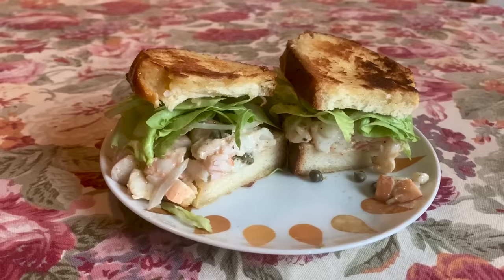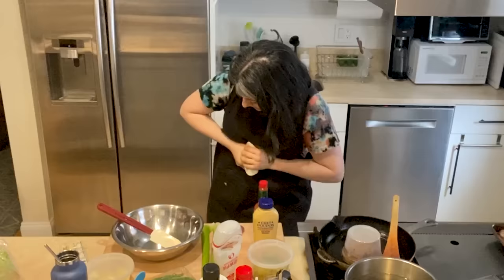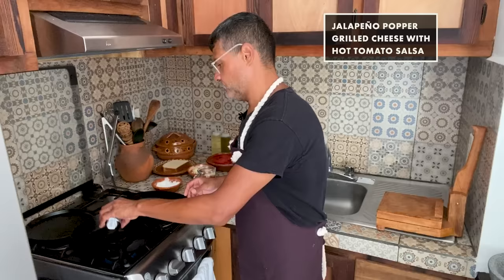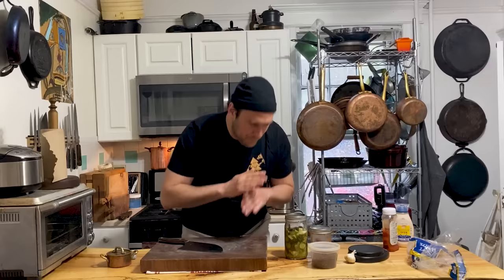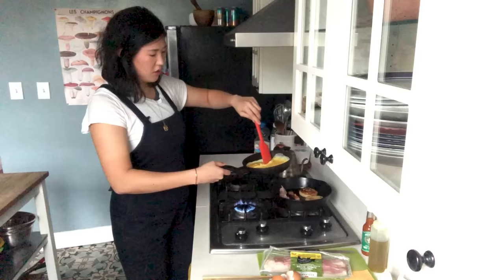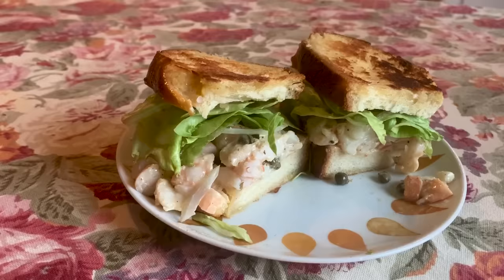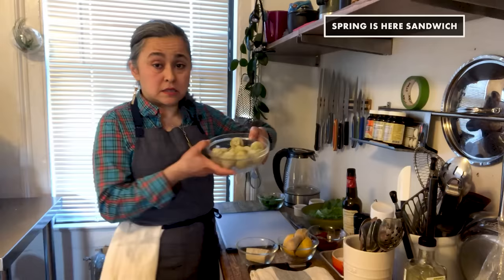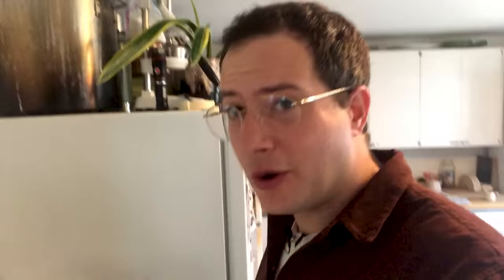Pro Chefs Make 9 Kinds of Pantry Sandwiches | Test Kitchen Talks @ Home | Bon Appétit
Join Claire Saffitz, Brad Leone, Chris Morocco, Gaby Melian, Amiel Stanek, Alex Delany, Rick Martinez, Christina Chaey and Molly Baz as they make their best pantry sandwiches. Tuna melts, shrimp salad sandwiches and Brad's untitled cold meatloaf masterpiece, oh my!